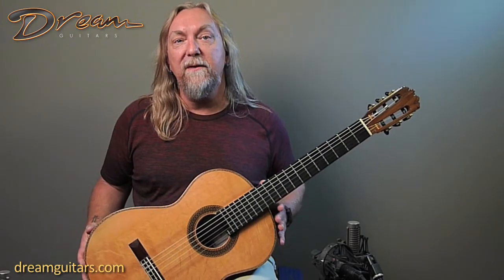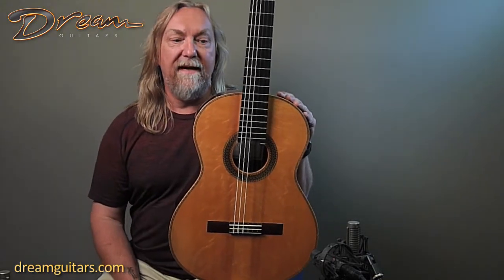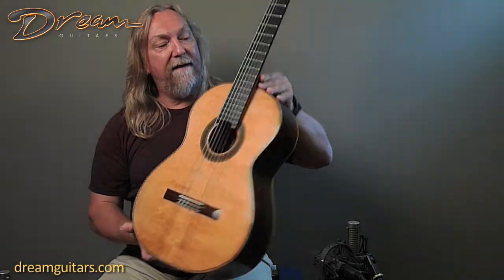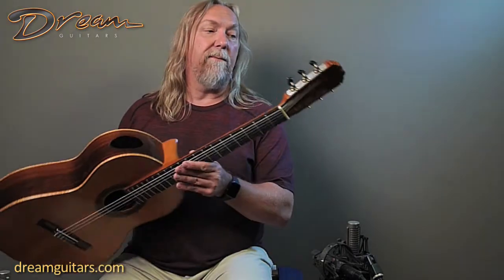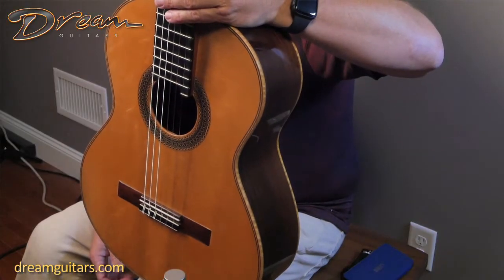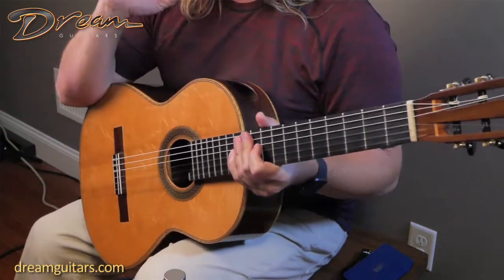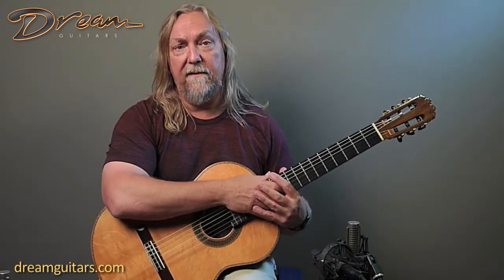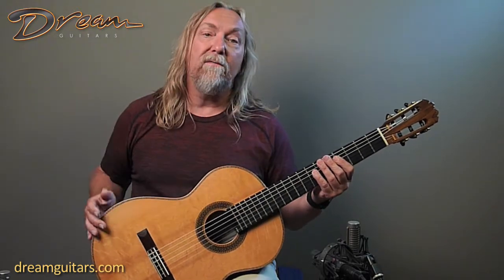2012 Stephen Connor Classical, Indian Rosewood & Moonspruce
What a powerful instrument. It’s no wonder Stephen Connor has such a wonderful reputation. This one has clarity and beauty to spare, and the power rivals anything in the shop. I love it.